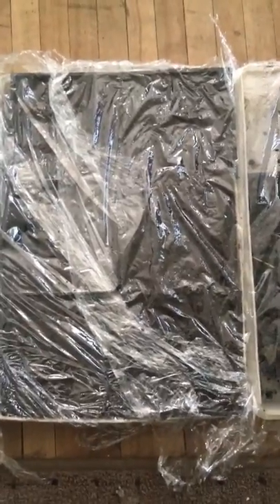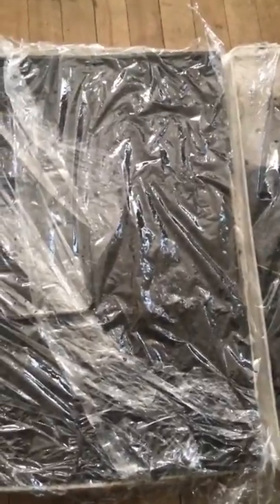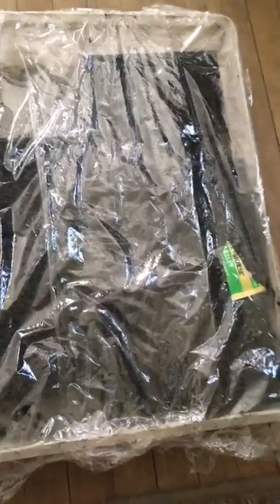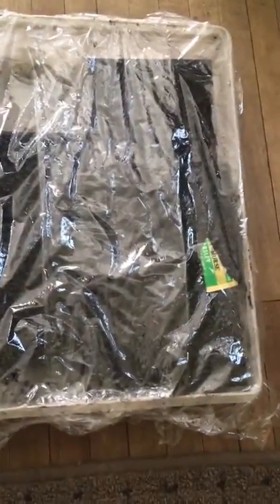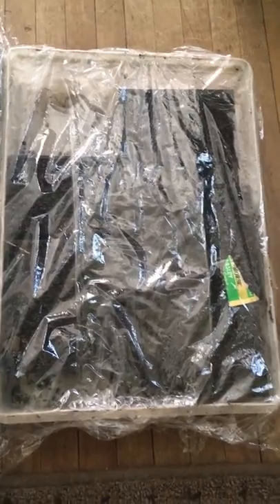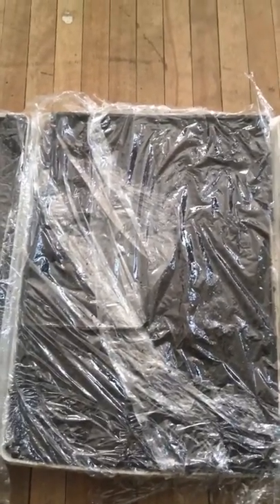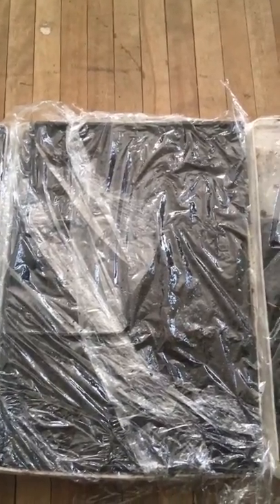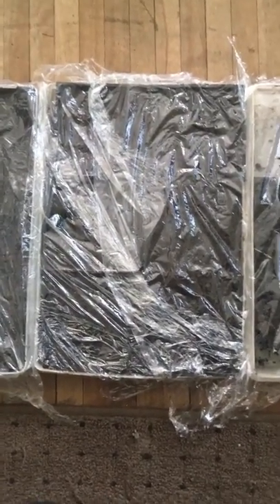Covering seed starting trays with plastic wrap to keep soil moist four seed germination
Some people might disagree with me but this has worked for me for many years. When I start the seeds in the soil I mist them with some seaweed extract and other bi stimulants Then I cover the seed trays with plastic wrap and leave it on until I see seeds starting to sprout then I will take the plastic off. You’ll have to keep the soil moist less because the plastic wrap will retain the moisture better over the top. It’s a problem when your seed soil dries out that causes problems for your seeds and the germination process.